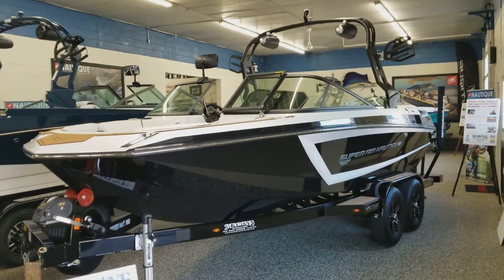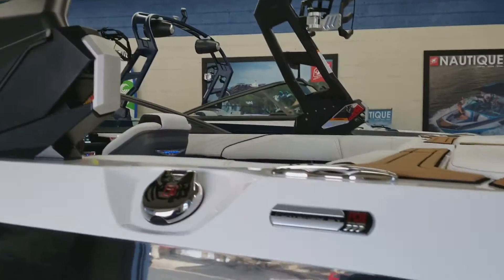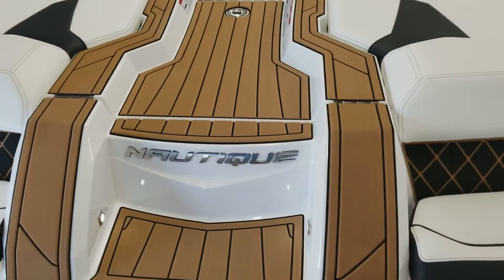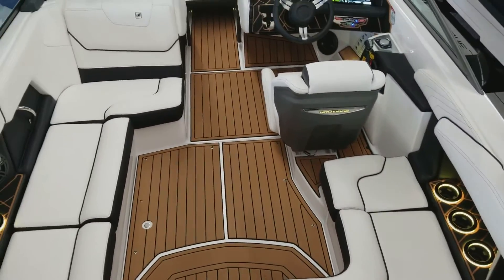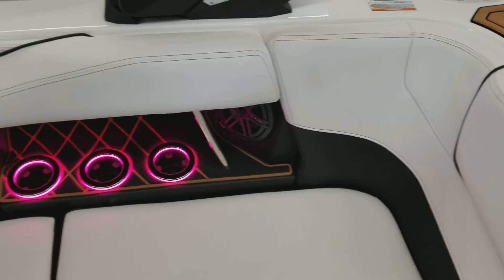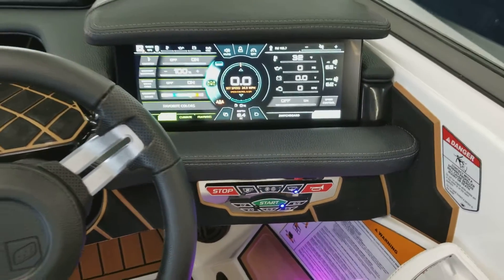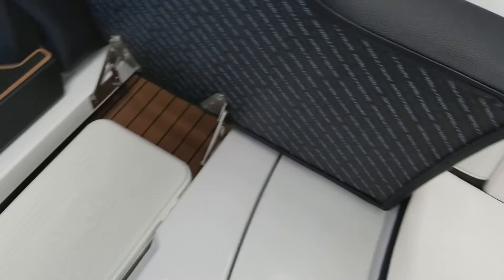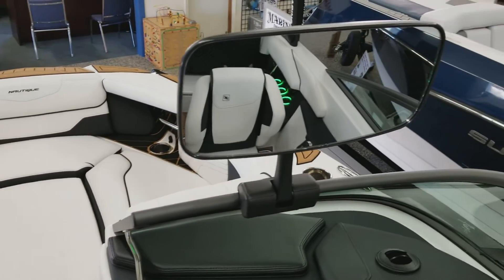2018 Super Air Nautique GS20 presented by Marine Specialties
Our knowledge and experience of such areas as Lake Tahoe, Lake Almanor, Pyramid Lake, Donner Lake, Eagle Lake, Stampede Reservoir and Lahontan Reservoir allows us to equip our boats for their maximum efficiency and performance. Our selection of wakeboard, ski, fishing, and sport boats for sale includes some of the best names in the industry such as: Sanger Boats, Nautique Boats by Correct Craft. In addition to new boat sales, we also have Pre-Owned or used boats, marine parts, boating accessories and a complete watersports pro shop.